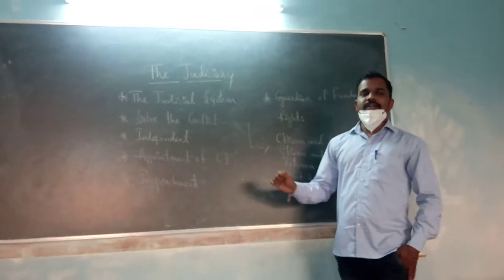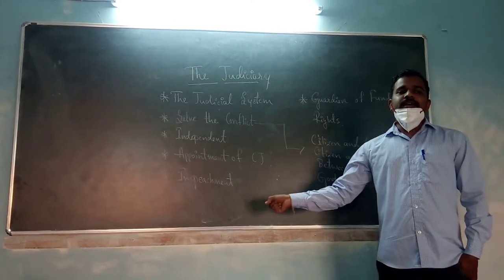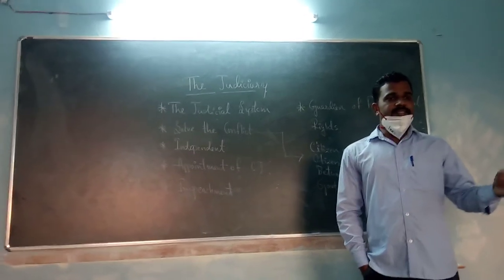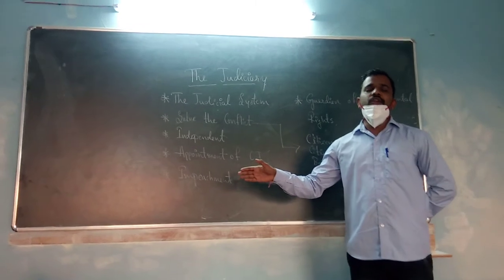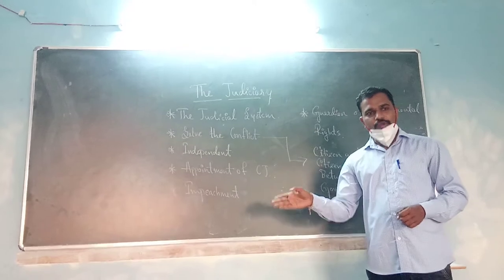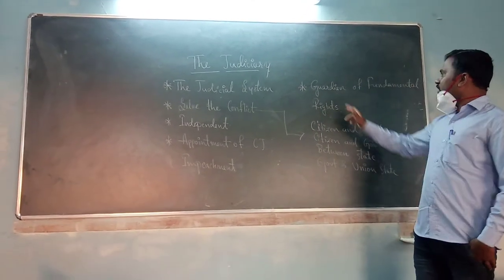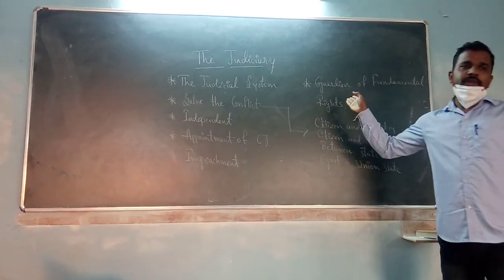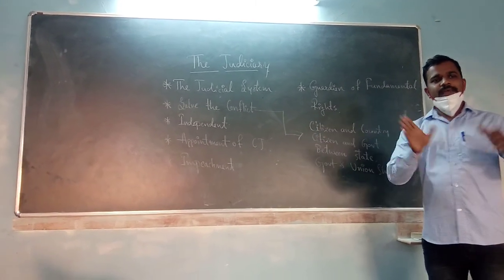10 March 2021